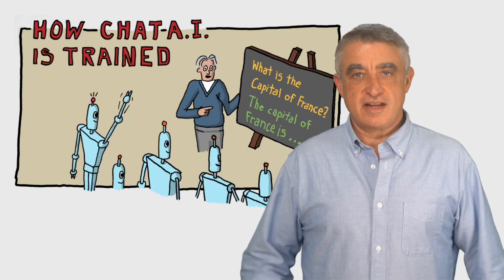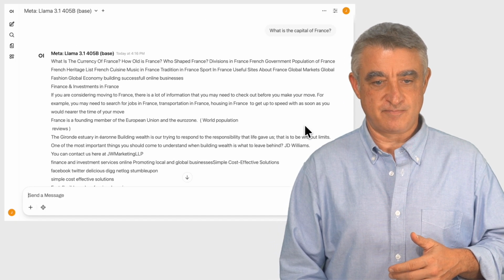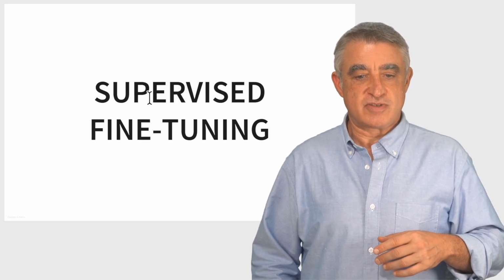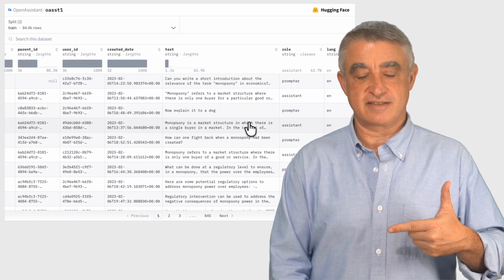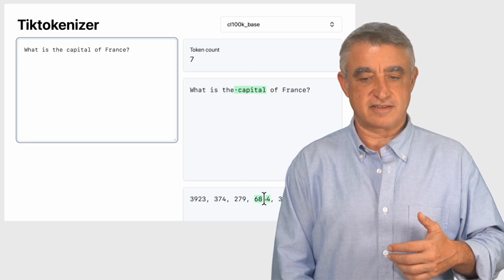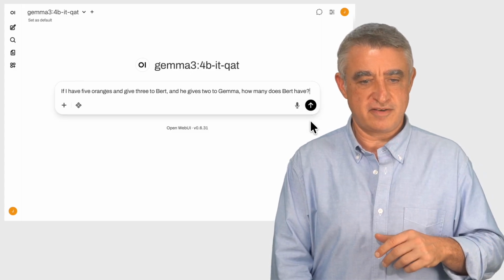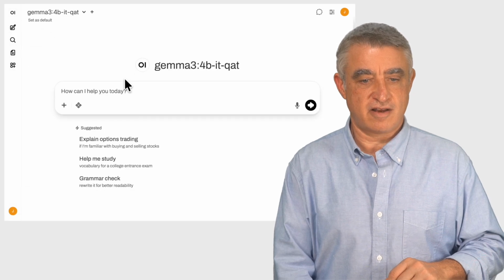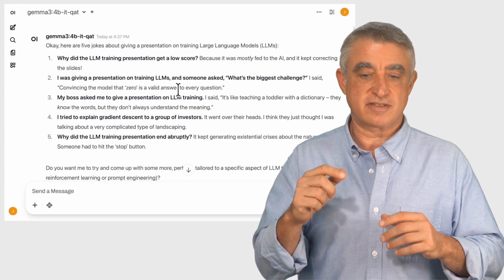AI Fluency: How the LLM base model is trained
In the previous session we saw how a base model is created.
In this session we look at
* Supervised Fine-Tuning
* Reinforcement Learning
* Reinforcement Learning from Human Feedback